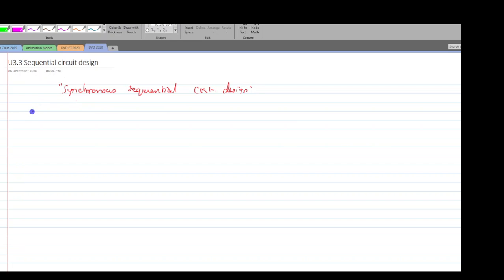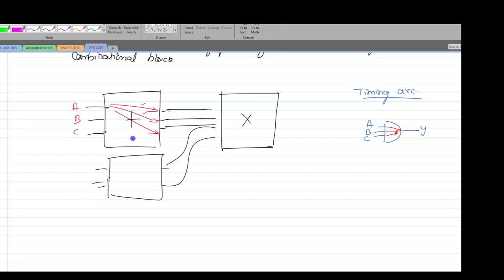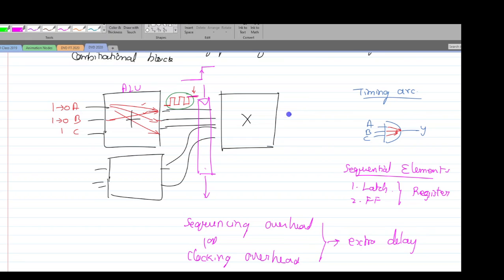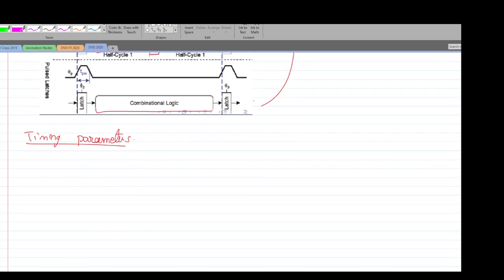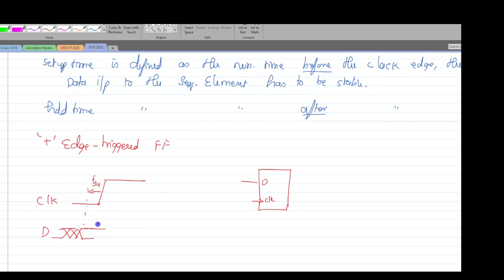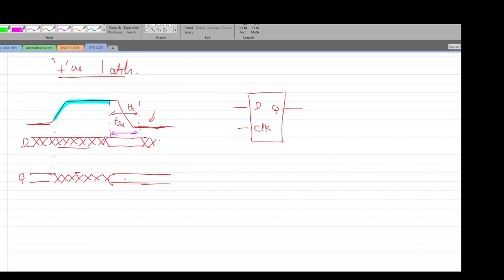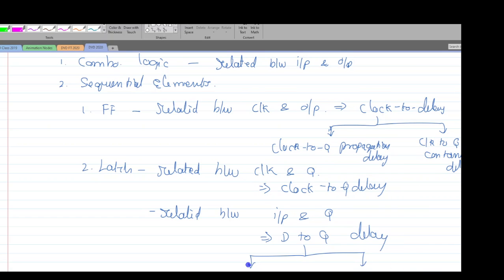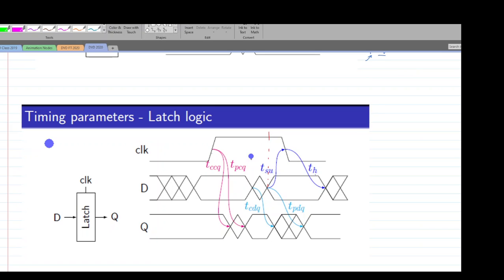Synchronous sequential circuit design| Terminologies and timing parameters